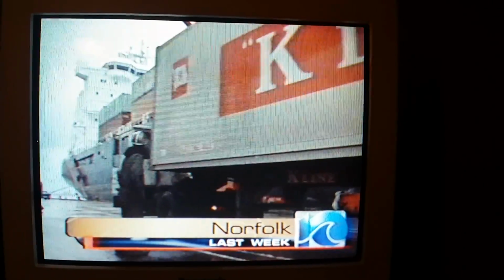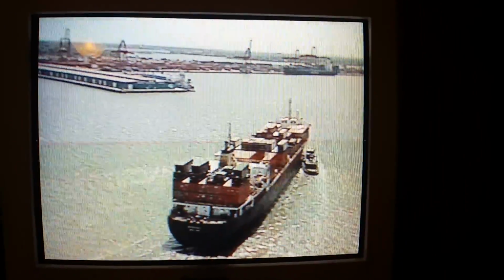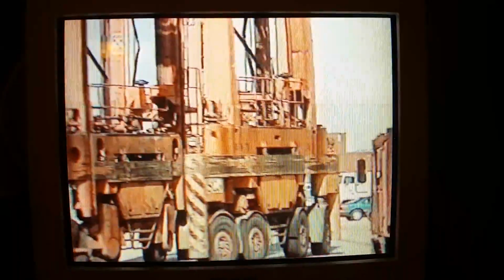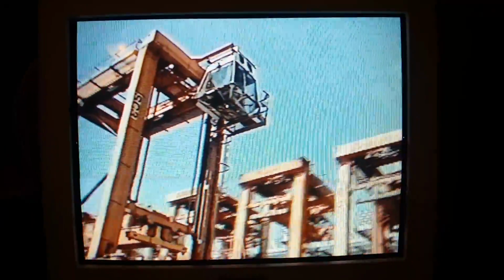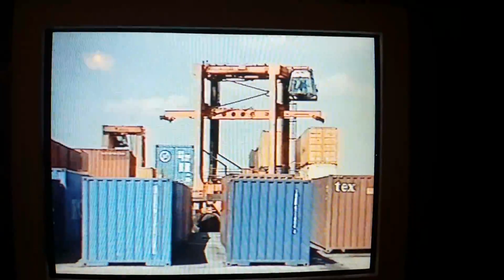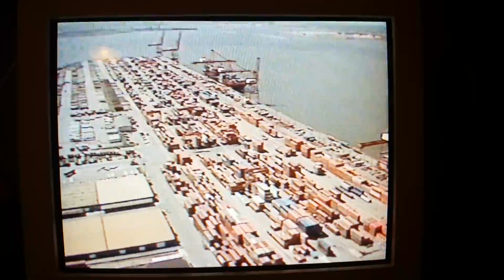"Inside the Ports" Port of Virginia (Hampton Roads) 1997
Port of Virginia longshoremen (WAVY TV Channel 10 circa 1997).

Portsmouth Marine Terminal, Norfolk International Terminal, Newport News Marine Terminal, Virginia International Terminal.

My father (David Rippard) gets interviewed about the straddle carrier.